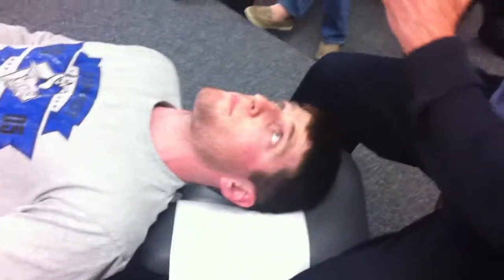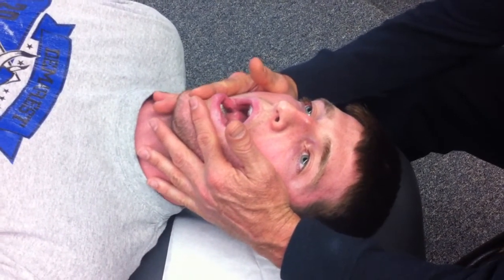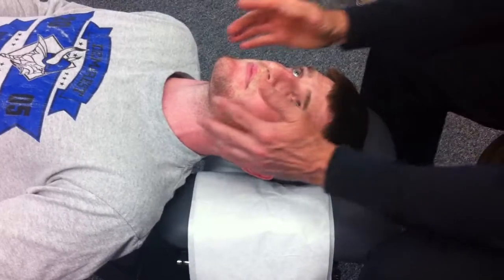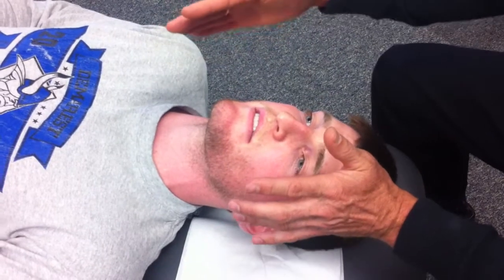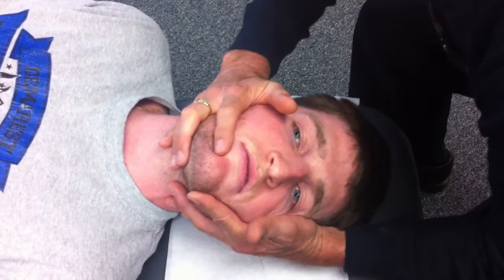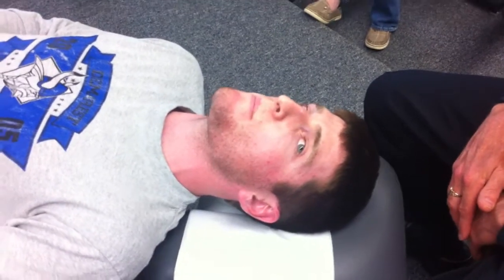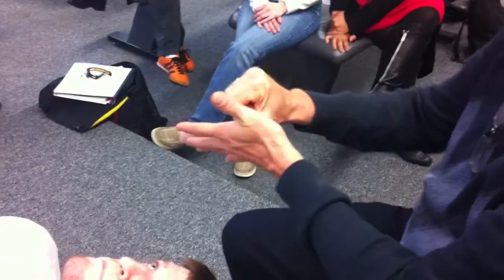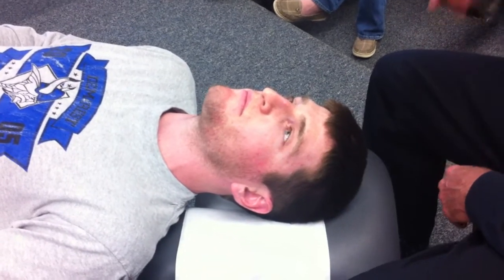Endfeel test for the Temporomandibular Joint